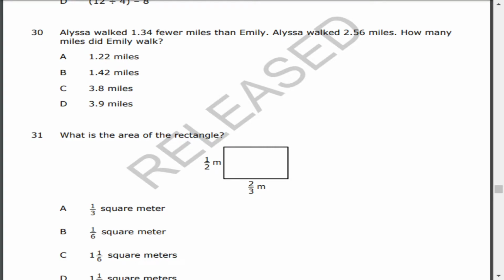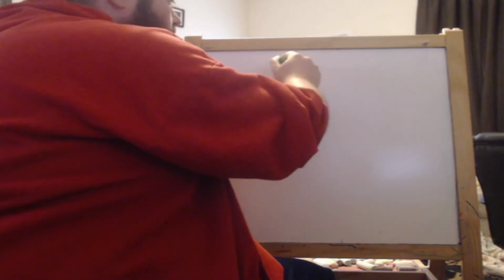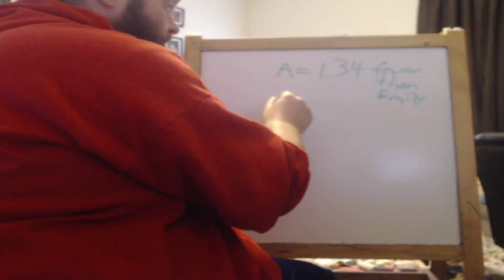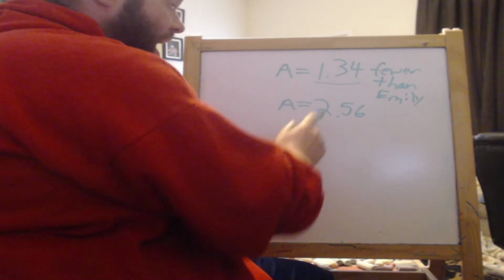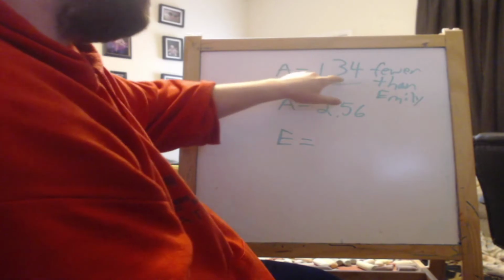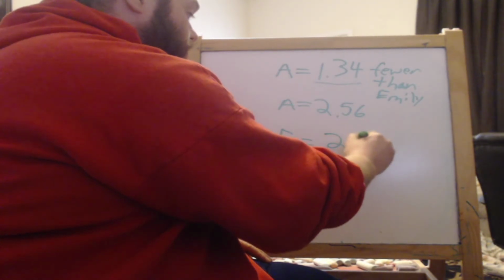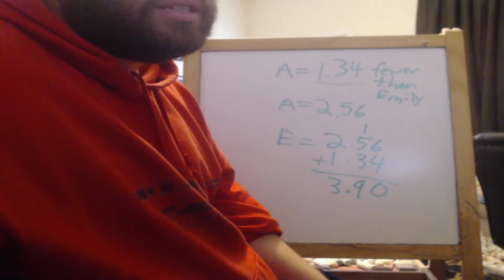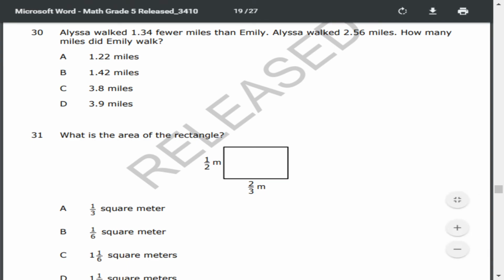5th Grade NC Math EOG Review: Question 30